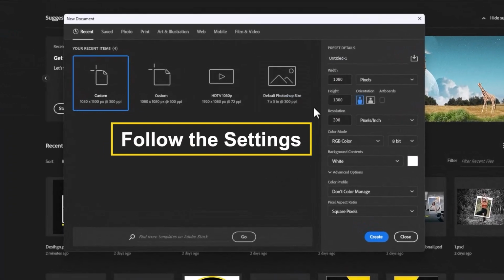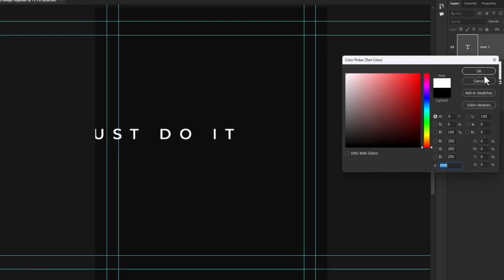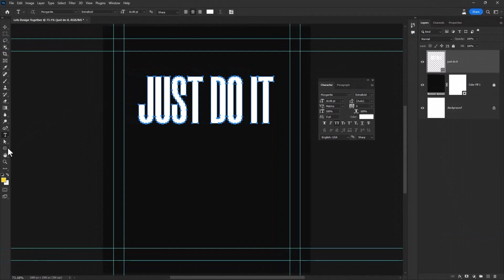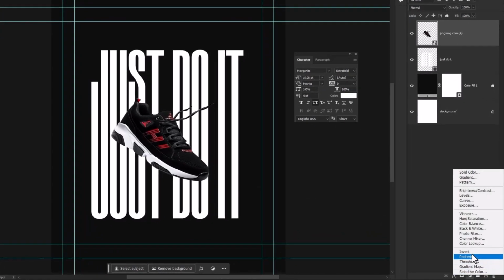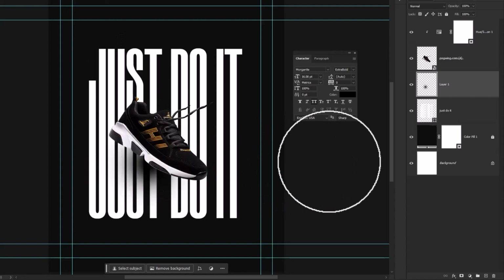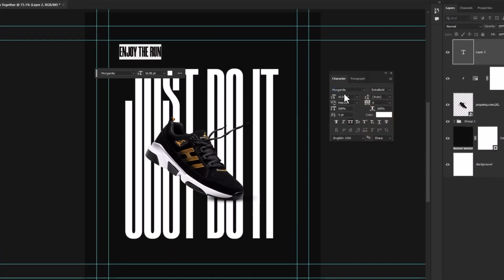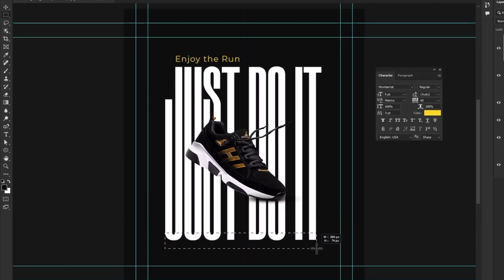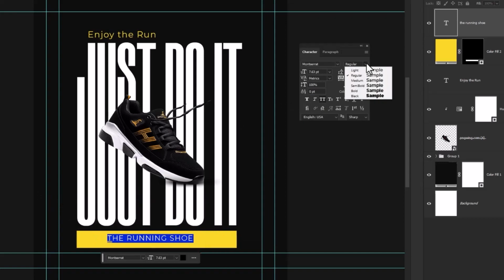Simple Poster Design in Photoshop For Beginners | Photoshop Tutorial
Assalam Alaikum:-
                in this photoshop tutorial we will learn to create Nike sneaker poster design in photoshop and along the way, we will also learn some cool tricks and techniques that will help you improve your workflow in photoshop.

We will also cover topics like how to design a poster in photoshop, Nike poster design photoshop, shoe poster design in photoshop, how to use the pen tool in photoshop, and more!

► YouTube Chapters
0:00 Intro
0:04 Photo Manipulation for Beginners
2:05 Outro

► Topics COVERED:

Liquify Effect | Photoshop Tutorial
liquify photoshop tutorial
Liquify Effect | Best Photoshop Tutorial